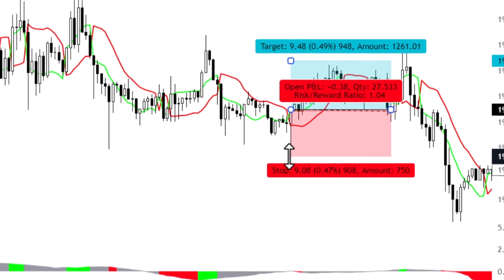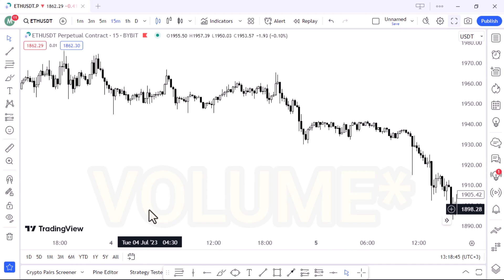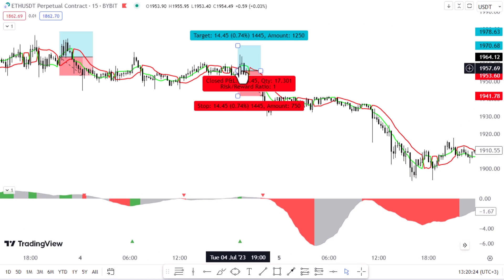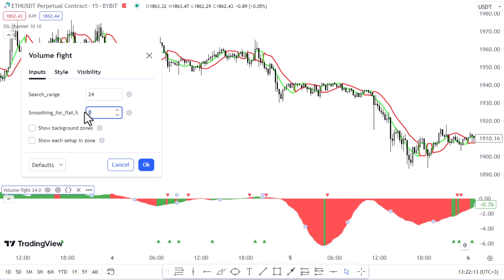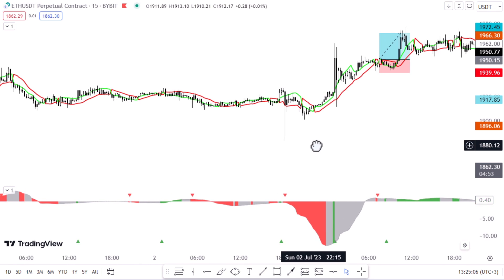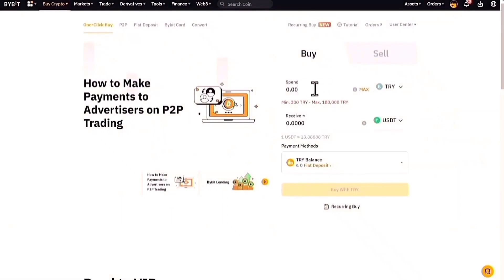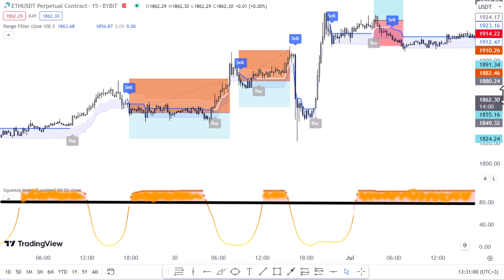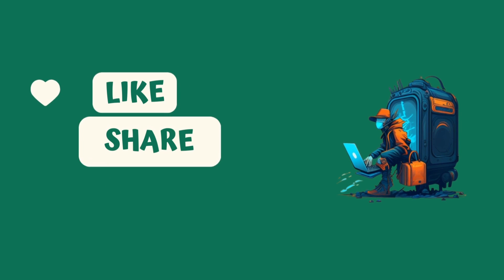Boost Trading Success: Best TradingView Volatility Indicators to Avoid 99% False Entries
Unlock trading success with these 2 key volatility indicators that will help you avoid 99% of false entries. By leveraging these powerful indicators, you can navigate the market with confidence and precision. Say goodbye to unnecessary risks and wasted trades, as these indicators provide crucial insights into market volatility, enabling you to make informed decisions. Don't miss out on this opportunity to enhance your trading strategy and optimize your results. Start using these essential volatility indicators today and witness the significant impact they have on your trading performance.
 It`s suitable for all markets/pairs including Cryptocurrencies, FOREX, Indices, Stocks, Commodities, etc.
🥇 Trade Crypto on Bybit and win up to $5,000 Using my Link!
👉 Zero maker fees, first 30 days!
Bybit's Copy Trading platform has always strived to bring a win-win trading experience to all copy traders and master traders.
Event Period:  Jul 20, 2023, 10AM UTC – Aug 21, 2023, 11:59PM UTC

EAGLE`S EYE ON THE MARKET! SIGN UP TO  @TradingView   AND START YOUR TECHNICAL AND EVEN FUNDAMENTAL ANALYSIS RIGHT AWAY:

Module2: Introduction to Trading Strategies and Techniques
• Overview of Trading Strategies and Techniques✅️
• Types of Trading Strategies✅️
• Trading Terminologies ✅️
Technical Analysis Strategies
• Trend Analysis
Quantitative Analysis Strategies  ✅️
• Algorithmic Trading✅️
• High-Frequency Trading✅️
• Machine Learning Trading Models✅️
• Statistical Arbitrage✅️
• Quantitative Trading Strategies✅️
• Backtesting and Optimization ✅️
• Trader's Mindset ✅️
 • Emotions and Biases in Trading ✅️
• Position Sizing  ✅️
• Stop Loss and Take Profit  ✅️

I am not a financial advisor. Trading can result in a loss of funds. Before trading, individuals must consider all risk factors, including their financial situation. All individuals are responsible for their own trades and investments.
This information is what was found publicly on the internet. This information could’ve been doctored or misrepresented by the internet. All information is meant for public awareness and is public domain. This information is not intended to slander harm or defame any actors involved but to show what was said through their social media accounts. Please take this information and do your own research.